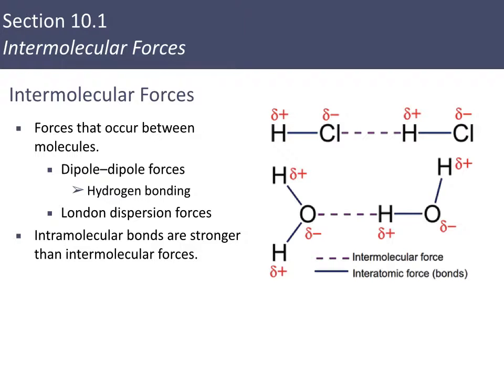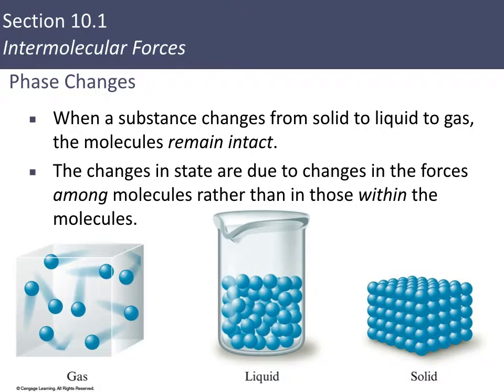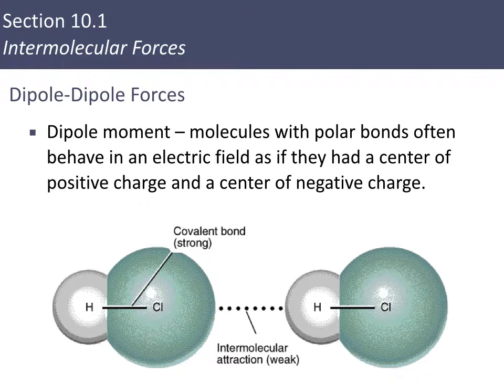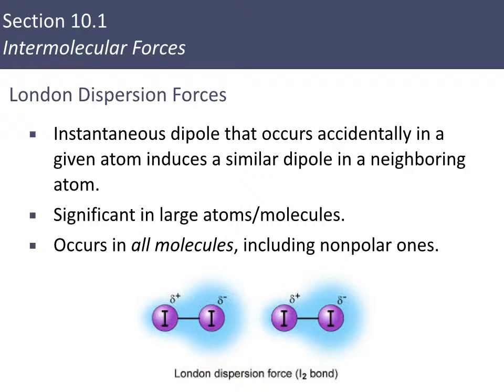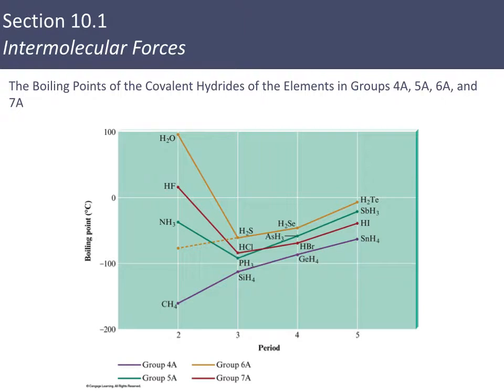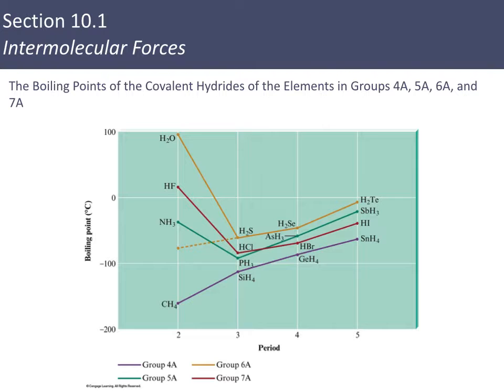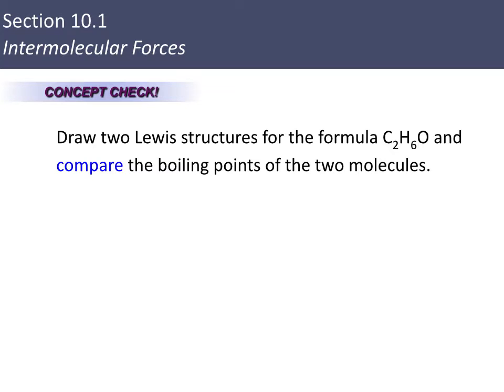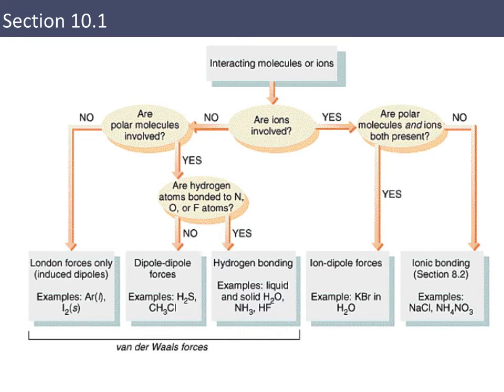Chapter 10 Liquids and Solids part 1